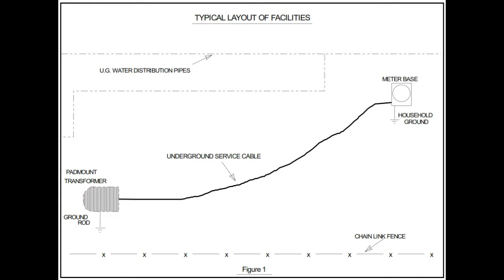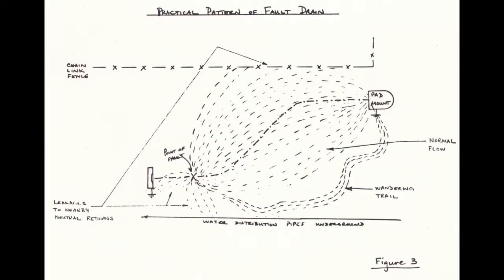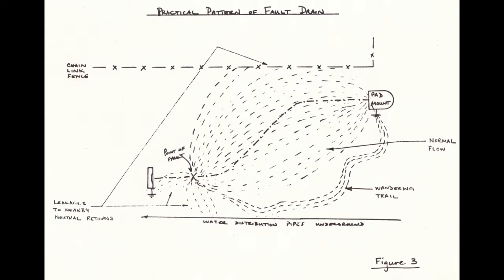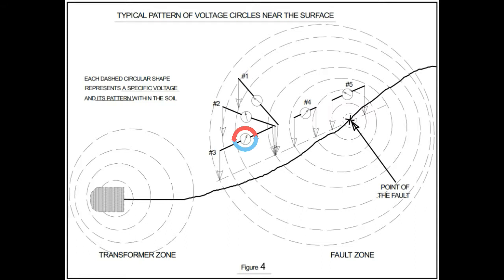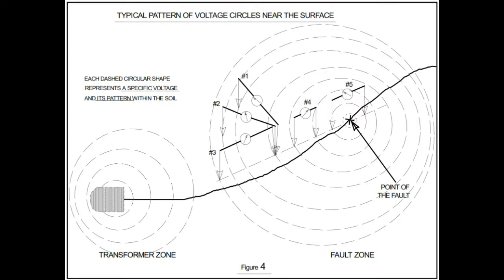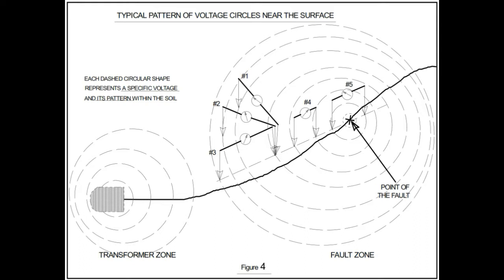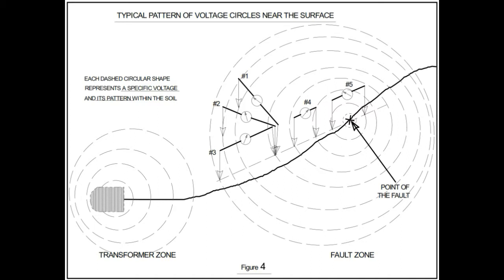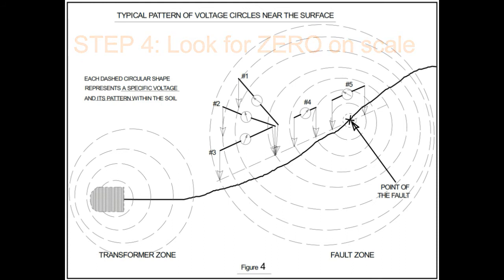The Principles Behind Locating Secondary Cable Faults with the Ross Meter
- In this video, we will explain the principles behind how the ACVGD Ross Meter locates underground secondary cable faults within 10 to 15 minutes.